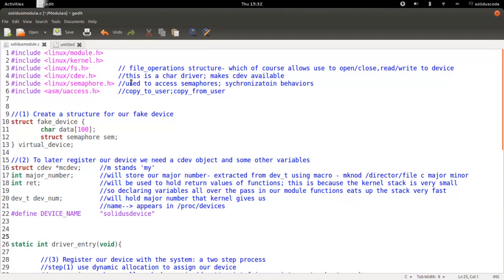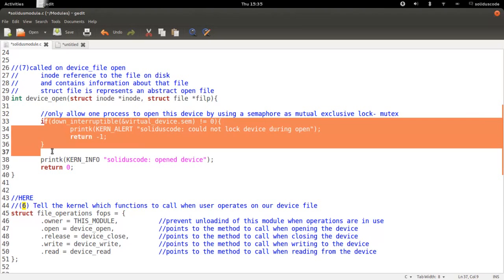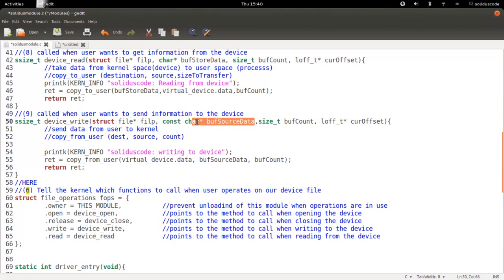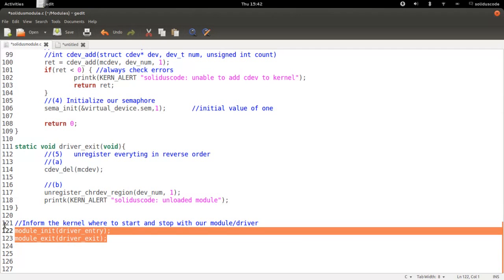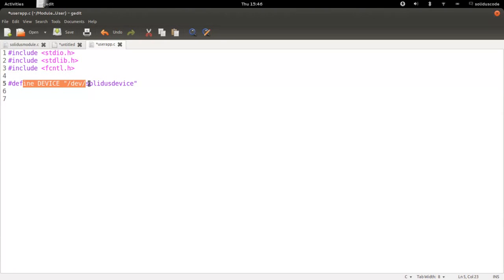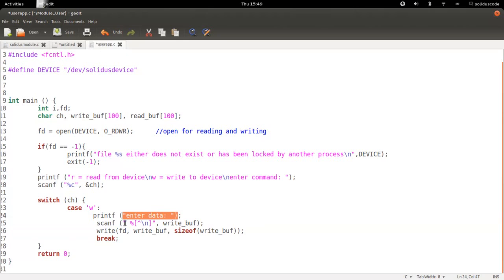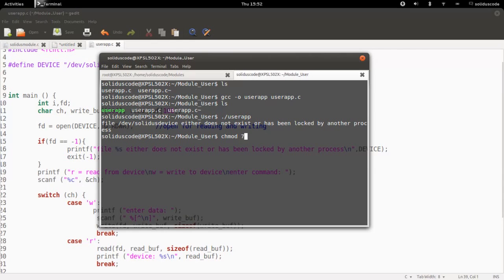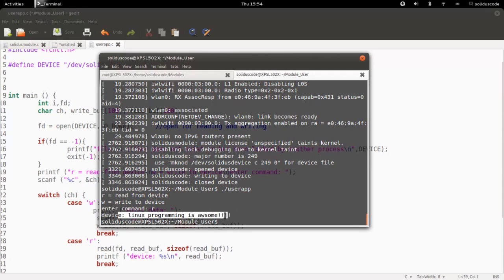Linux Kernel Module Programming - 08 Coding the Char Device Part 2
Thi video continues from Linux Kernel Module Programming 07 and completes the simple character device driver example.